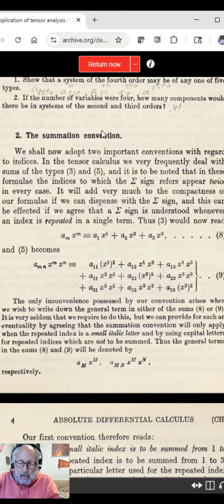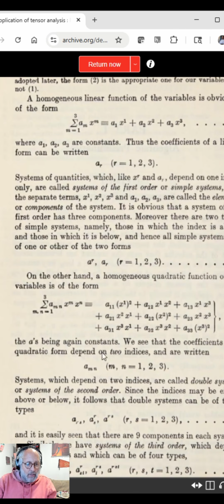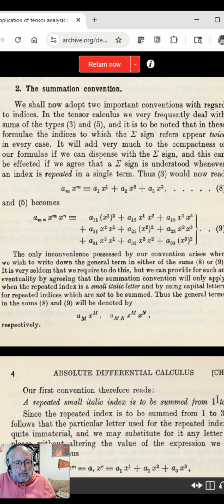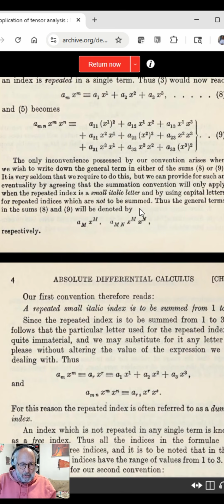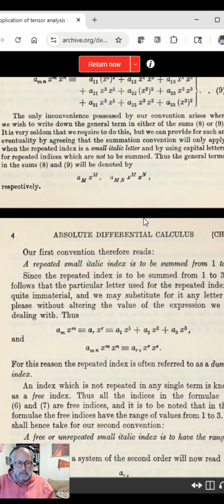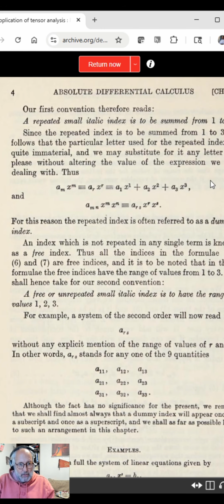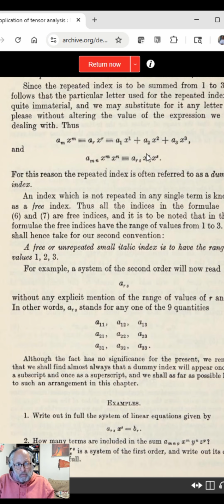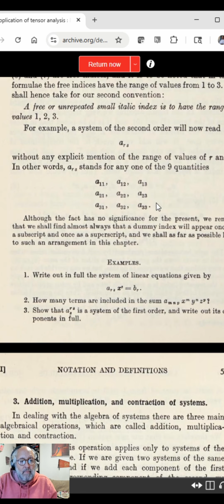McConnellTensors 6 summation notation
I'm starting my way back through my tensor class because machine learning. Looks like I might need three videos a day, but what I'd like to do is talk about tensors each day as I review. Hopefully other people might want to join in so it's a little more lively. The link to the book on Internet Archive is in teh comments. This one shows the first homework.